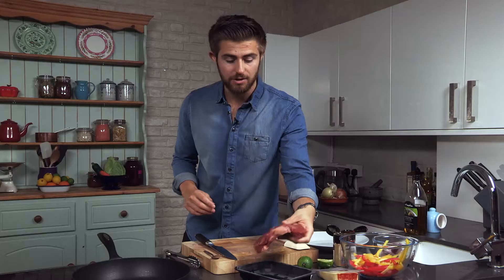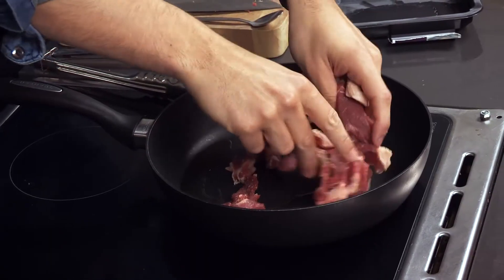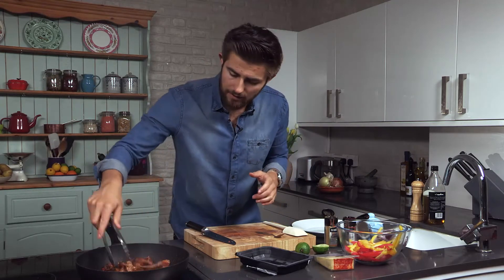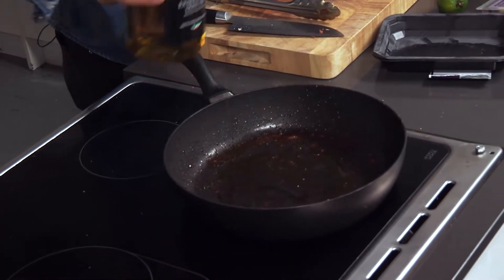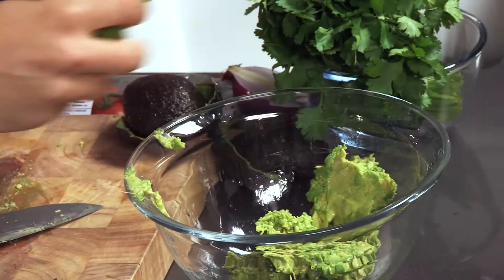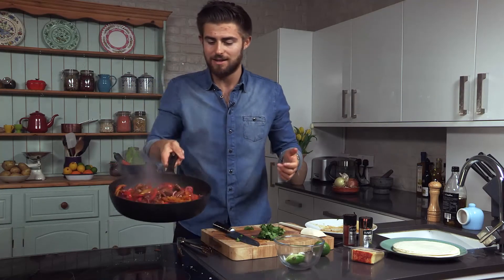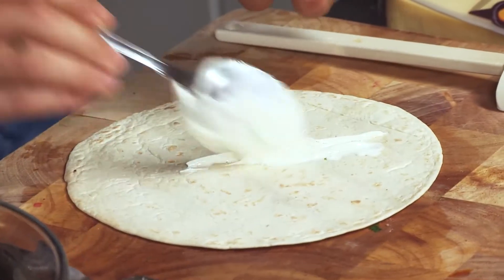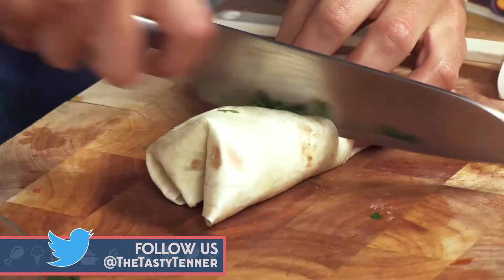Mexican Beef Fajitas With Homemade Guacamole | Feed My Friends 3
We all love a bit of Mexican food in the summer months! Jack Lucas shows you how to make delicious Mexican beef fajitas with a homemade guacamole, perfect for BBQ’s and dinner parties.

INGREDIENTS:
1 Sirloin Steak
1 1/2 Red Onions
1 Red and Yellow Pepper
2 Limes
1 tsp Ground Cumin
2 tsp Smoked Paprika
Salt and Pepper
Flour Tortillas
2 Ripe Avocados
1/2 Red Chilli
4-5 Cherry Tomatoes
Handful of Coriander
Sour Cream
Smoked Cheddar

STEP 1: COOK MEAT AND ONIONS
Set a pan over a high heat. Slice the steak into long thin strips and place into the pan with some oil, ½ tsp cumin and 1 tsp of paprika. Cook for a few minutes until brown on the outside. Remove and leave to rest. Slice 1 onion and peppers and add to the pan with a bit more oil, the remaining cumin and paprika and cook until slightly caramelized.

STEP 2: GUACAMOLE
For the guacamole, slice up your avocados and mash it with the back of a fork. Add some lime juice to keep it from browning.  Finely chop the onion and chilli and halve the tomatoes. Add them to the avocado with a handful of chopped coriander.

STEP 3: FINISH AND ASSEMBLE
Once the peppers are ready return the steak to the pan and add the juice of a lime. Fry for 2-3 minutes. While cooking warm your tortillas and grate your cheese. Assemble your fajitas with the beef mixture, guacamole, soured cream and smoked cheddar.